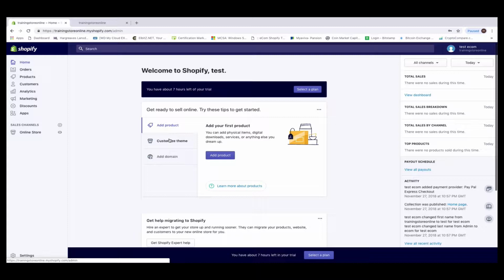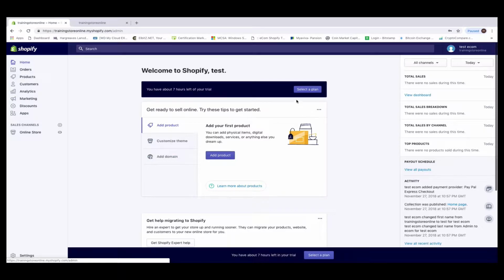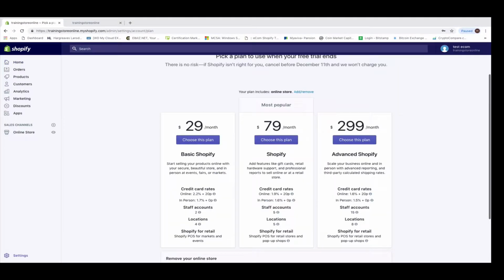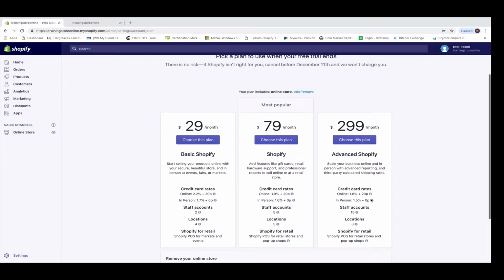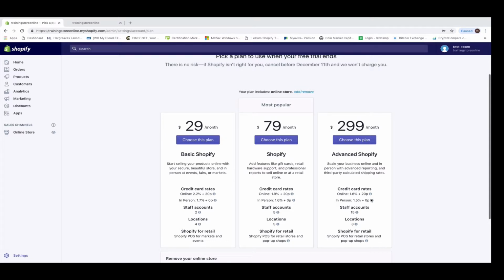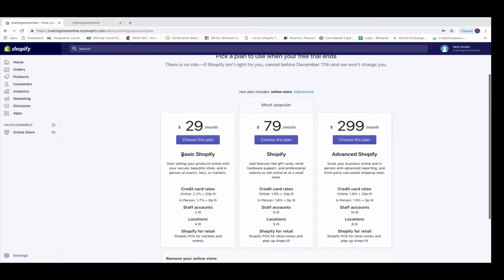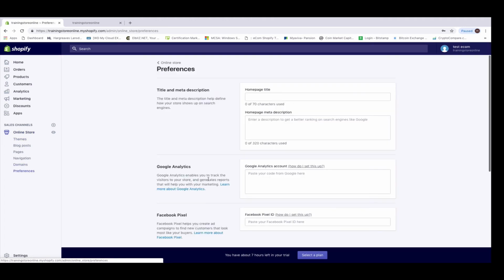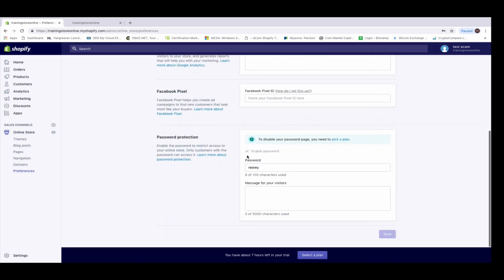Shopify Tutorial For Beginners 2019 Part 6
Shopify Tutorial For Beginners 2019  Part 6 - How to Create A Shopify Store.